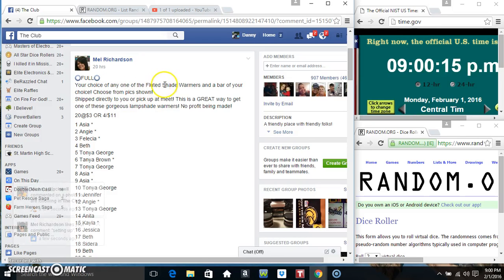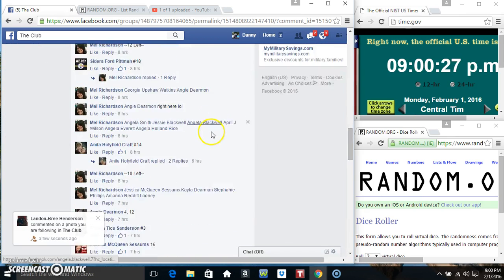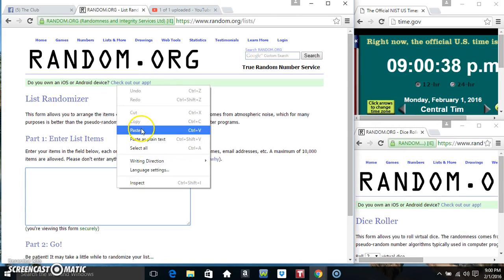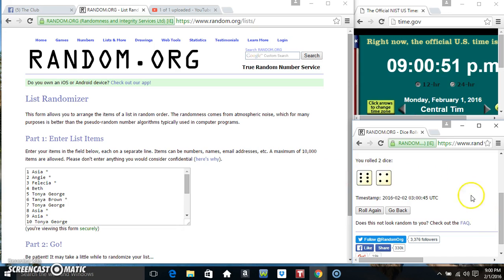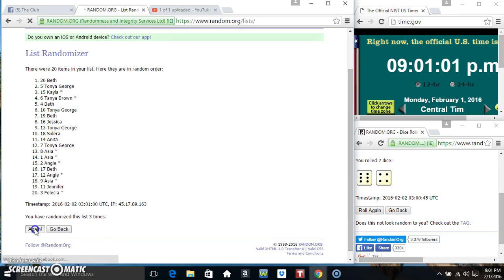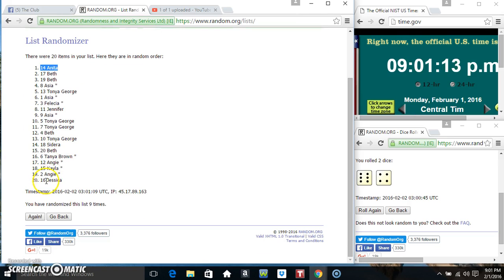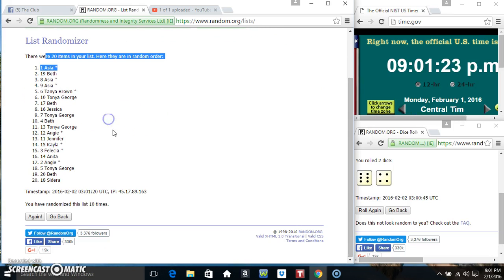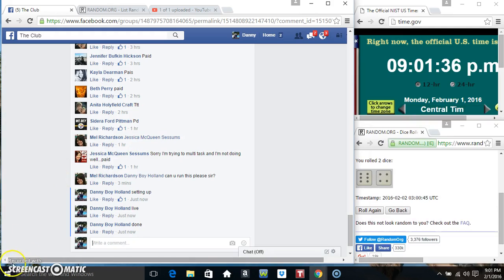Warmer and Bar